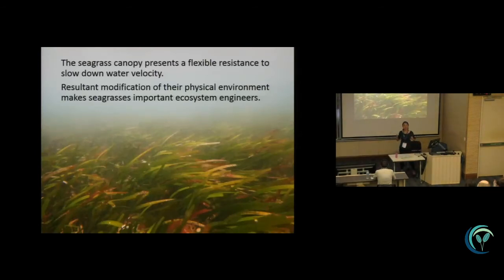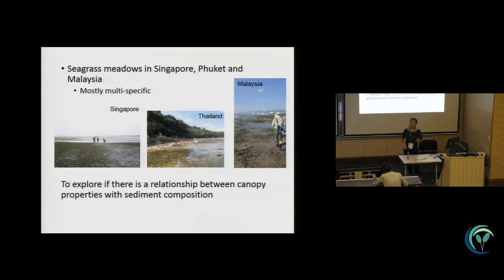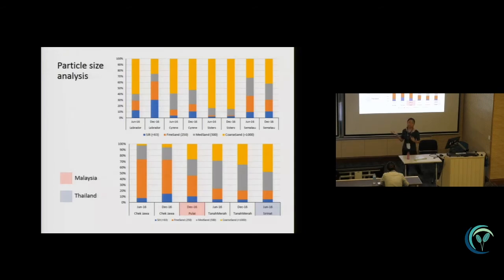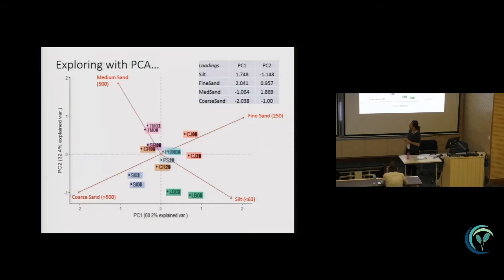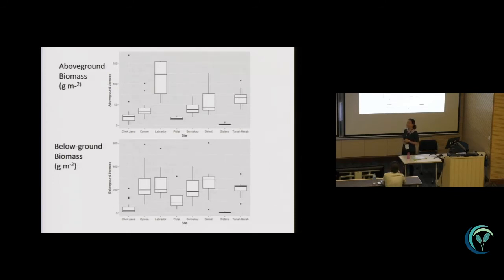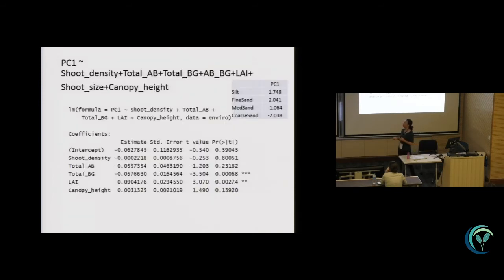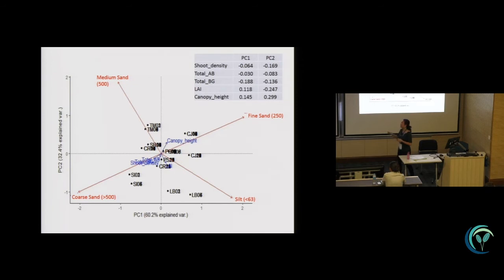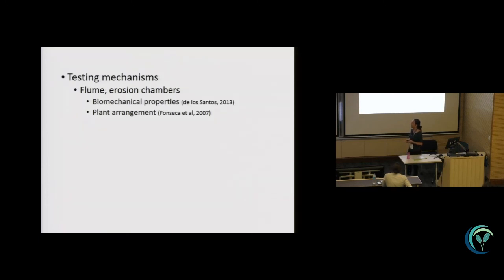WSC2018 Talks: ISBW177 - Exploratory analysis of seagrass attributes affecting bed sediments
Presented by Dr. Ow Yan Xiang

Abstract
The seagrass canopy, made up of seagrass leaves extending into the water column, presents a flexible resistance to slow down water velocity. The resultant modification of their physical environment makes seagrasses important ecosystem engineers. Despite their importance, understanding of how biological attributes of seagrasses affect their physical environment is limited. To examine the influence of seagrass properties on sediment composition, seagrass meadows in Singapore, Phuket (Thailand) and Malaysia, many of which host multiple seagrass species, were surveyed. Across the meadows examined, seagrass cover and leaf area index ranged between 5-98% and 0.02–13.11 respectively. Seagrass biomass, shoot size (leaf area per shoot) and shoot density were quantified, while bed sediments are collected with a corer and sorted with a particle size analyser. Seagrass properties were compared with sediment composition using exploratory analyses. Preliminary results indicate that sites which had larger seagrass shoots tend to have a greater proportion of finer-sized sediments (less than 63 microm). Conversely, smaller seagrass shoots tend to be found in sites with more medium-sized sand (250-500 microm). Sites having a greater proportion of coarser sediments (more than 500 microm) were positively correlated with higher shoot density and below-ground biomass. Together, this suggests large shoot size might be more important than shoot density in sediment trapping. This postulation needs to be tested under different flow conditions and with different species that can exhibit wide morphological variation. Pinpointing specific seagrass properties contributes to the understanding of the mechanisms underlying the processes of sediment trapping and retention in seagrass meadows.